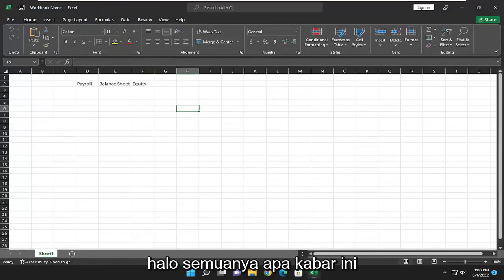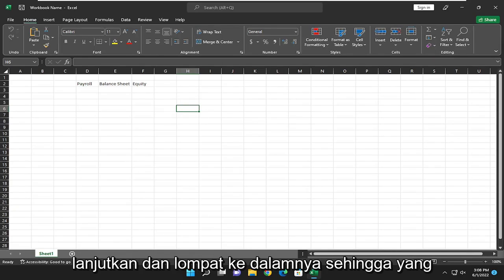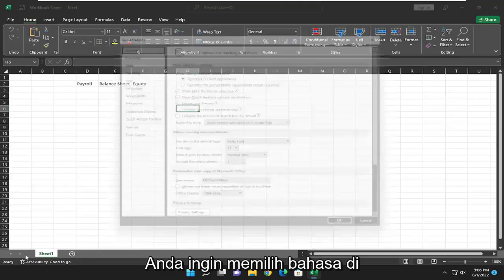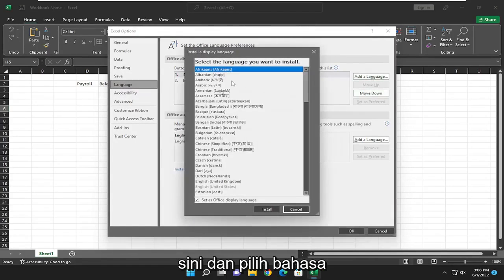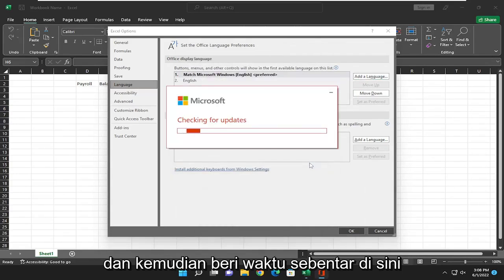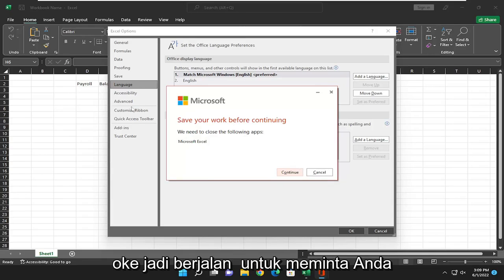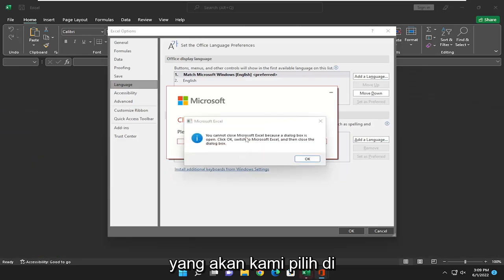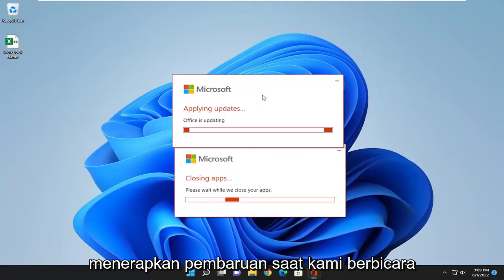Cara Merubah Bahasa di Excel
Cara Mengubah Bahasa Tampilan di Excel [Tutorial]

Alasan berbeda mungkin membuat Anda ingin mengubah bahasa di Excel. Anda mungkin membutuhkan Excel untuk menggunakan bahasa yang Anda kenal agar Anda dapat melakukan pekerjaan Anda. Untuk sesi pelatihan atau demonstrasi, Anda mungkin perlu mengubah bahasa Excel agar sesuai dengan preferensi orang lain.

Selain itu, terkadang mengubah Bahasa Excel ke bahasa Inggris dapat mengaktifkan beberapa fitur yang hanya tersedia untuk versi bahasa Inggris pada saat itu.

ubah bahasa excel dari bahasa arab ke bahasa inggris
cara mengubah bahasa excel
ubah bahasa templat excel
cara mengubah bahasa di excel dari bahasa arab ke bahasa inggris

Dalam tutorial ini, kita akan belajar mengubah bahasa di Excel. Tetapi juga, data dalam bahasa yang Anda inginkan atau bahasa asli Anda sangat membantu untuk keterbacaan dan interpretasi yang lebih baik. Karena bahasa adalah bagian integral dari budaya dan masyarakat dan data yang mewakilinya harus disajikan dalam bahasa yang sama untuk mencerminkan massa.

Tutorial ini akan berlaku untuk Microsoft Excel 2021, 2019, 2013, dan 2010 untuk perangkat Windows (seperti Dell, HP, Lenovo, Samsung, Toshiba, Acer, Asus) dan macOS (MacBook Air, MacBook Pro, MacBook Mini).